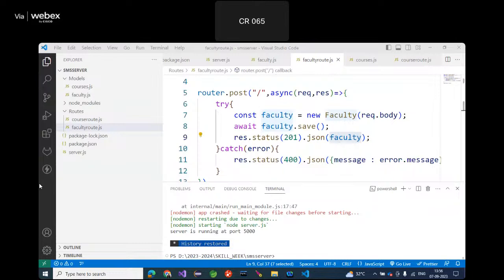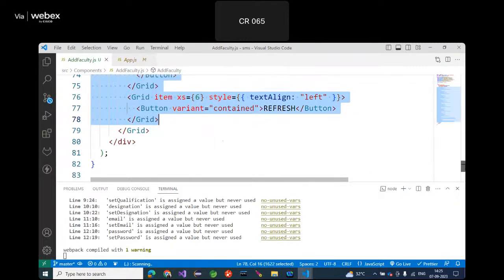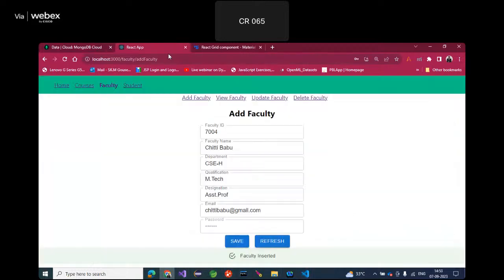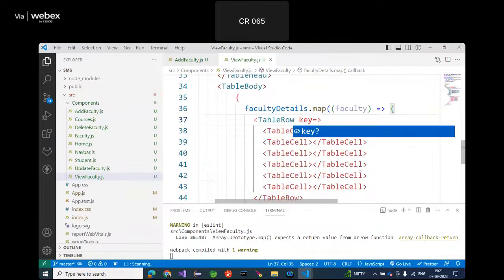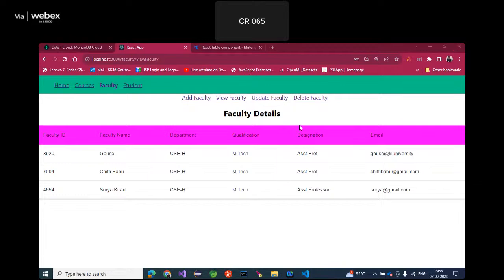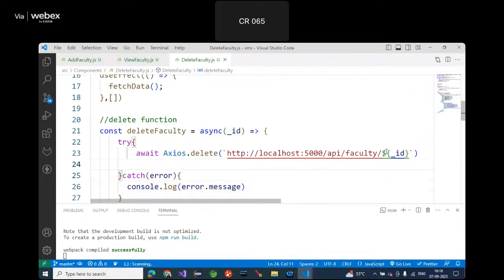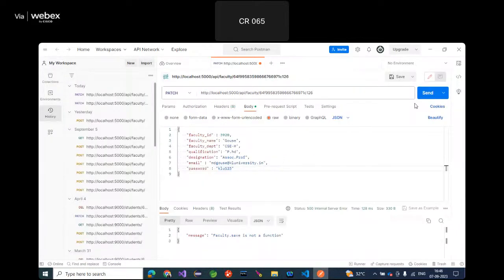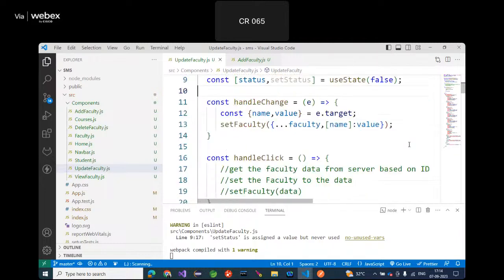Y22 Batch || MSWD - SDP Project Demonstration on 07/09/2023